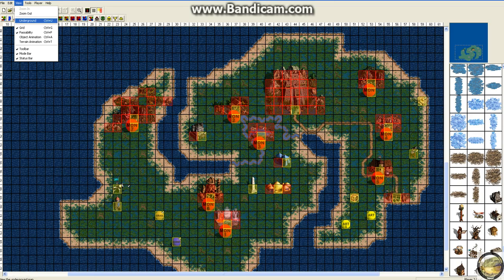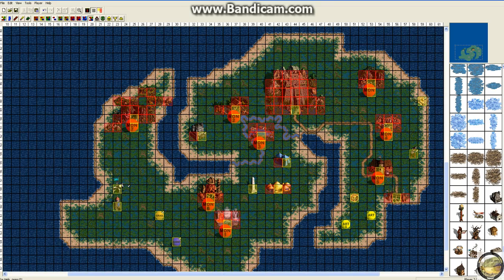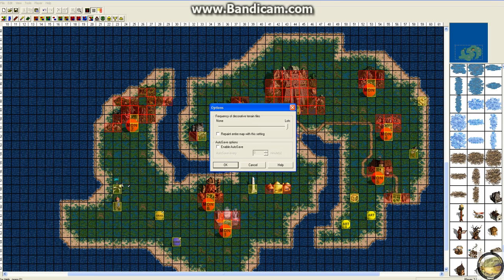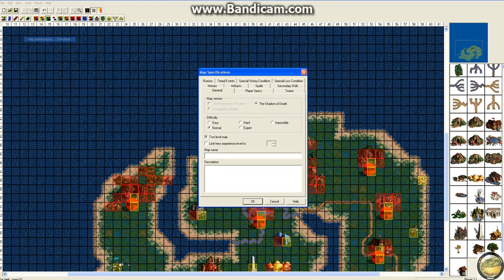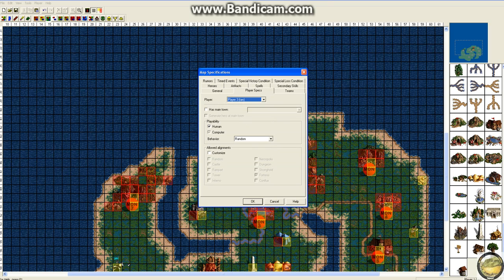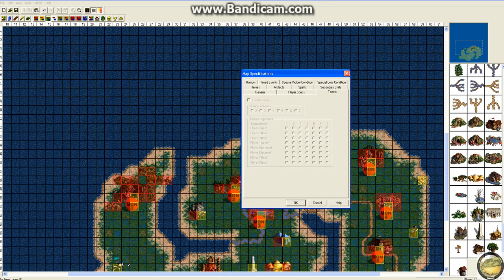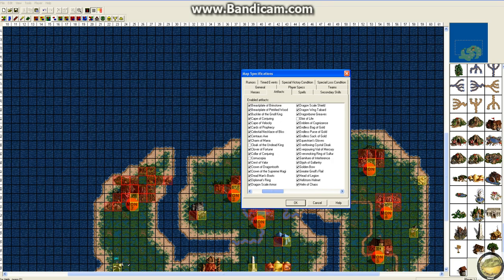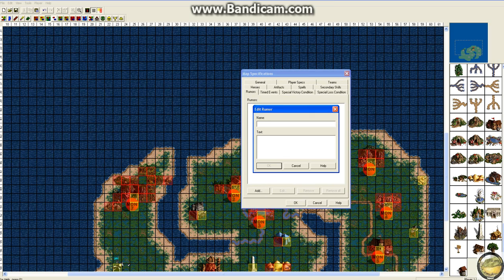HoMM3- Map and Campaign Editor, Part 5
This is the fifth part of my tutorial of the Heroes of Might and Magic III Campaign and Map editors. This video covers all of the random little bars and tools at the very top, and how to use them (includes Map Specifications.)